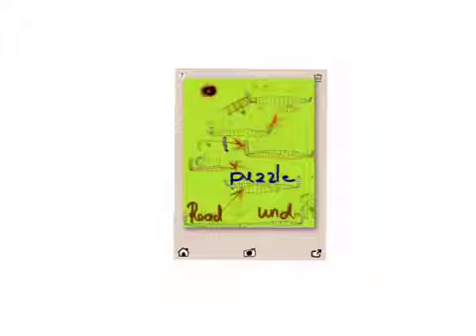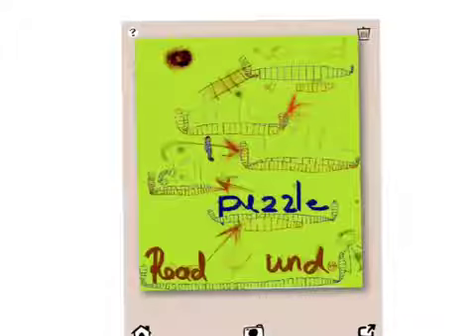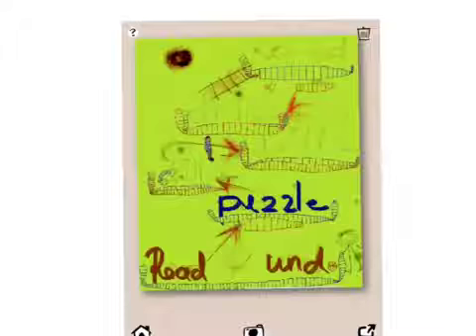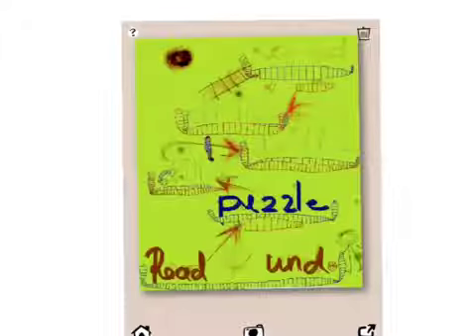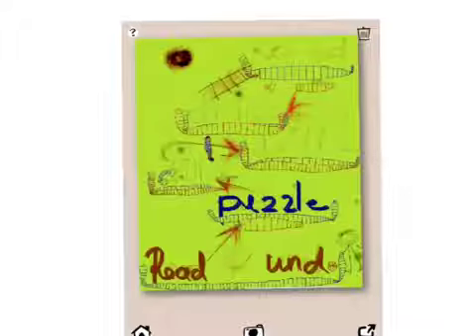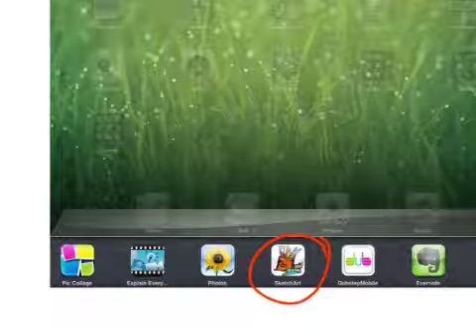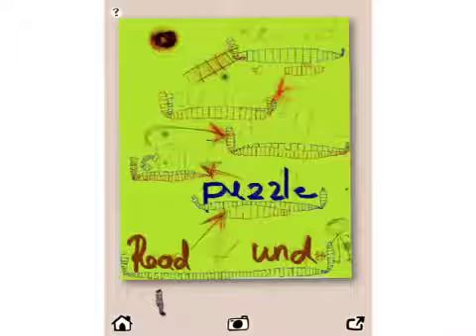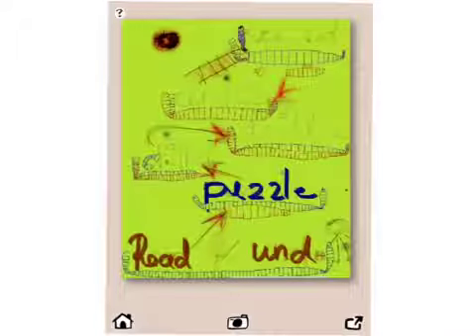Game-like progress chart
Game-like ...